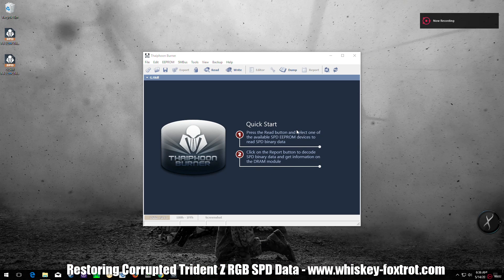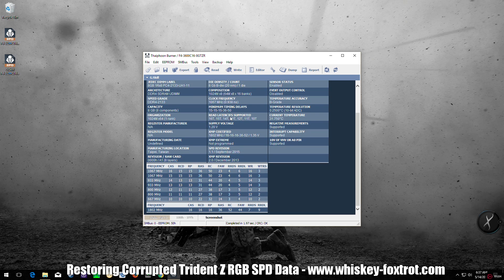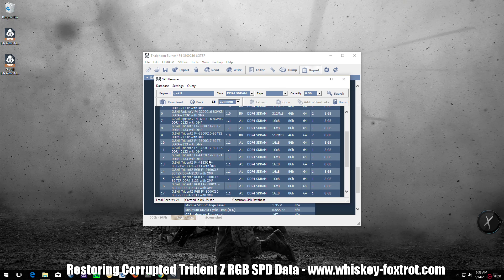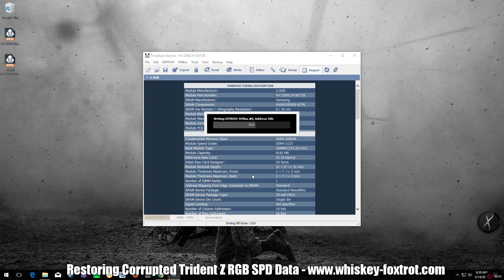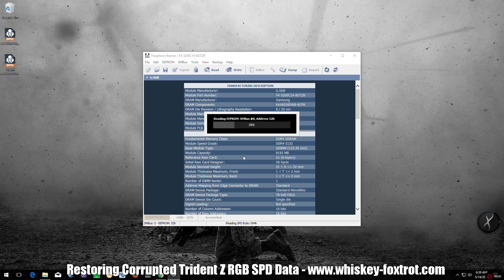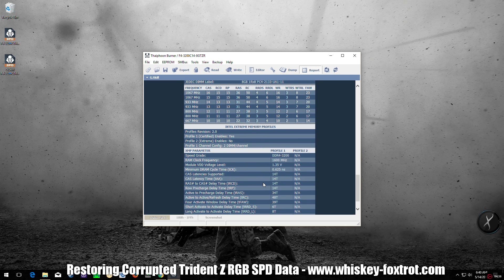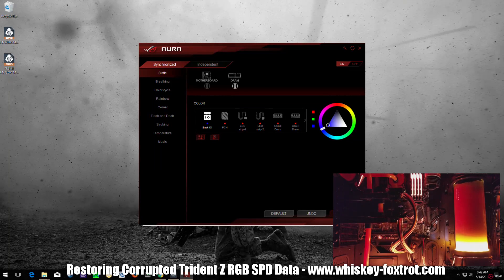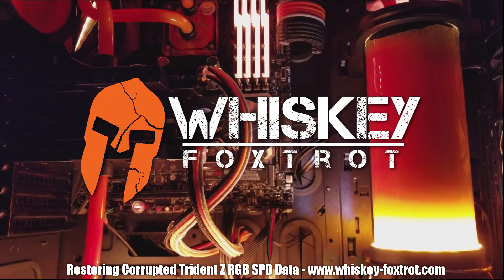Restoring SPD data on Trident Z RGB Memory (posted in 2017! Prob no longer applies)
This video was originally posted in 2017 and may no longer be relevant with current updates of Asus' Aura or Thaiphoon Burner.

Fix corrupted SPD data on Trident Z RGB memory (For full instructions, see the link below).  You could always consider other support options with G.Skill BEFORE doing any of this unless you know what you're getting into.